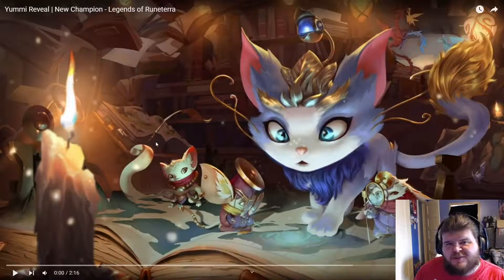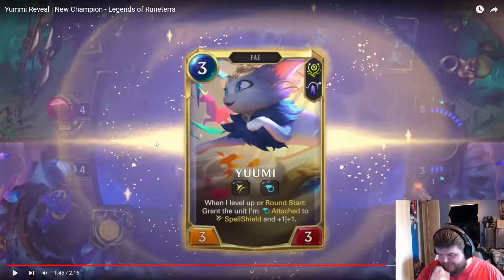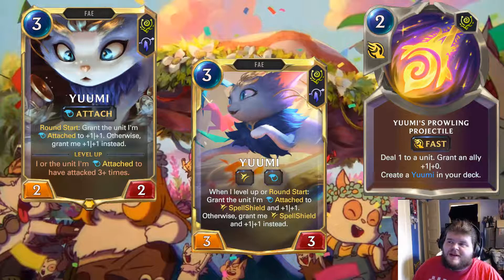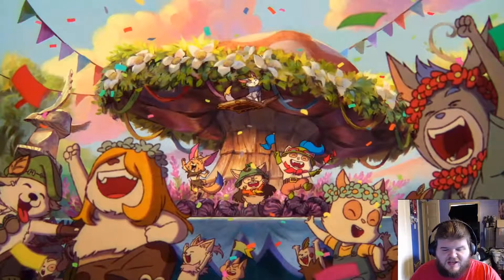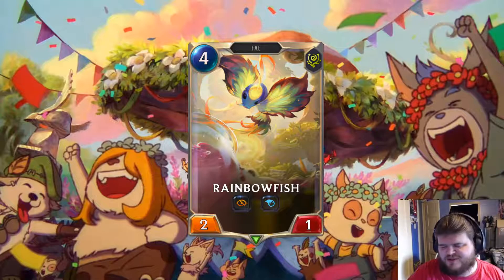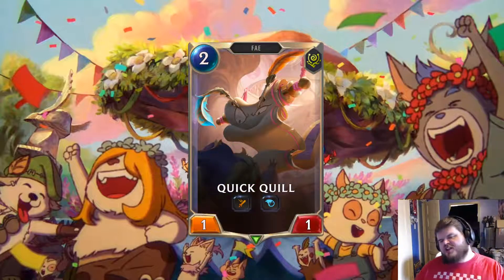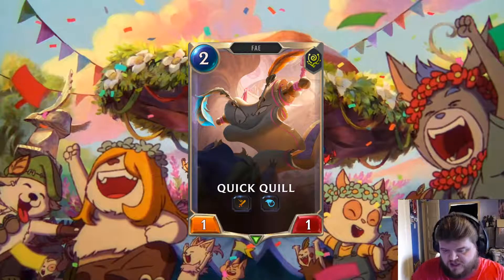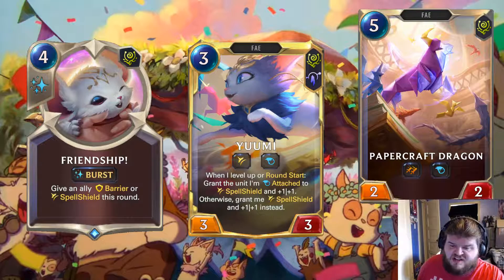Yuumi Is Here | Legends of Runeterra Champion Reaction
Yuumi card reveled along with a new keyword